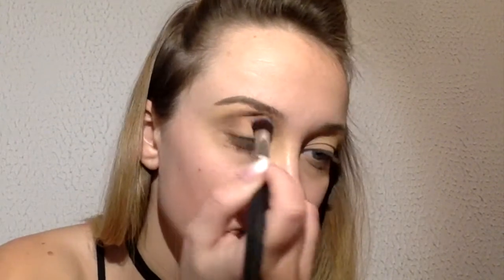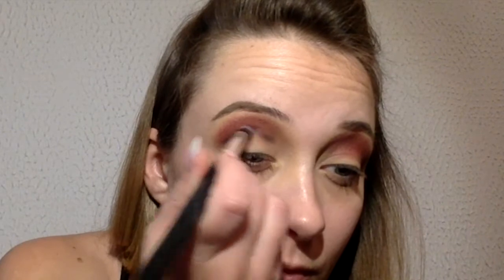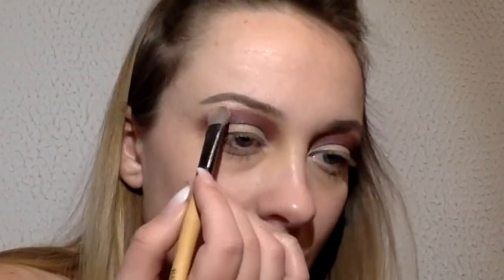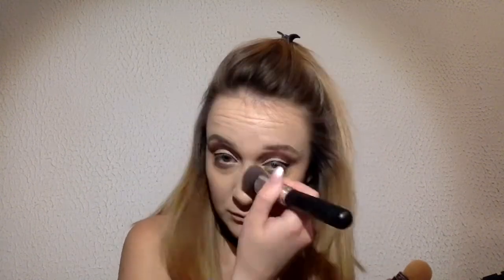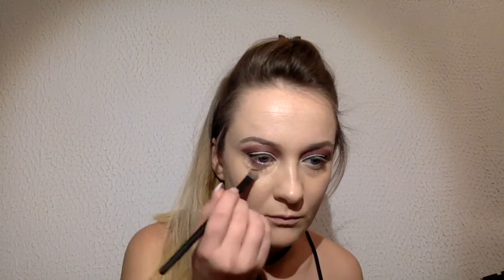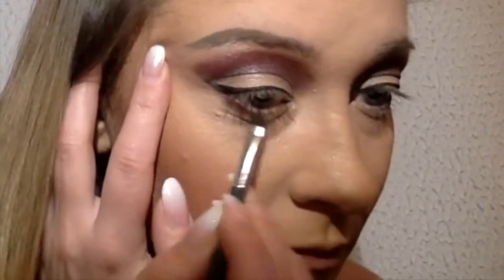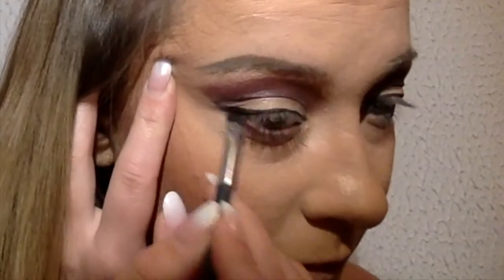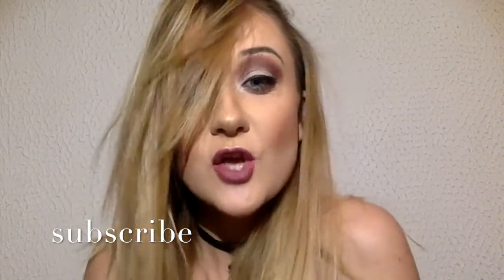♡ Elegant Wine & Champagne Sparkly ♡ Make Up Tutorial ♡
Today I’m creating this look